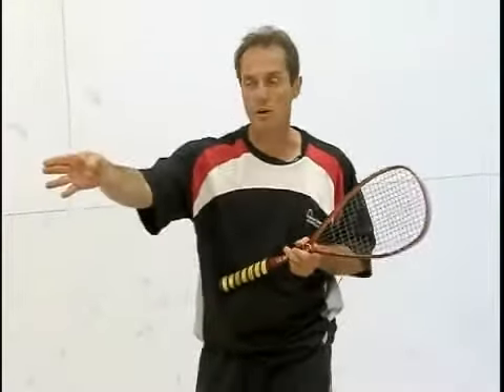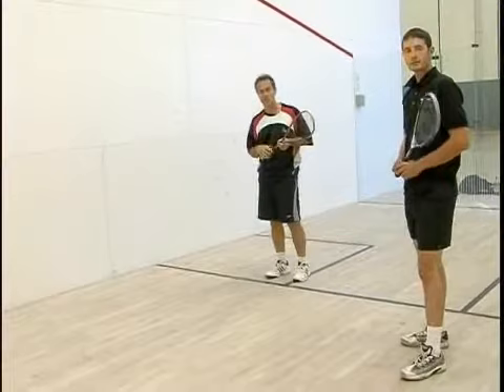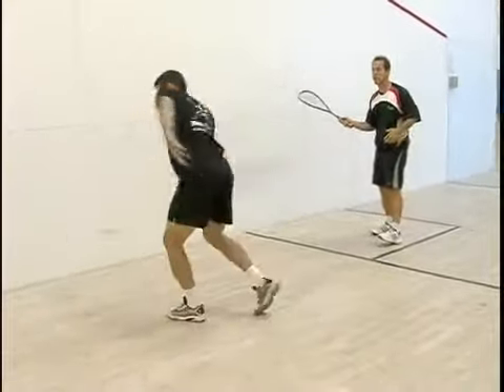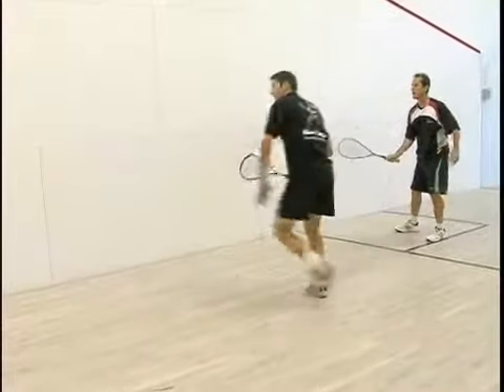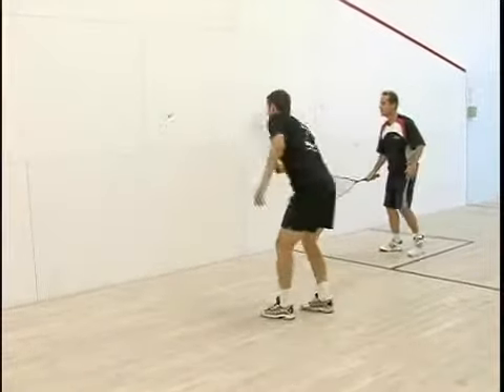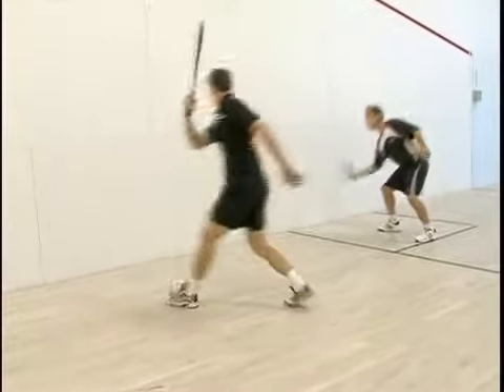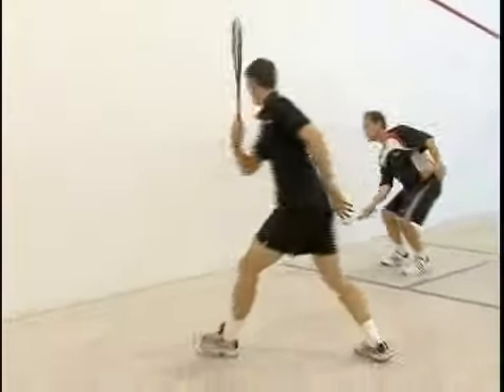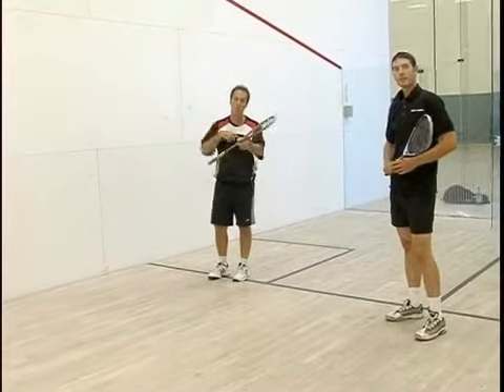Squash 2 Player Drills: Drop Volley Forehand Drive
Squash 2 Player Drills: Drop Volley Forehand Drive. Part of the series: Squash 2 Player Drills. Squash ball feeders can work on volleys and partners can work on their drives. Learn how to practice drop volleys and forehand drives with two players in this free video on squash drills.